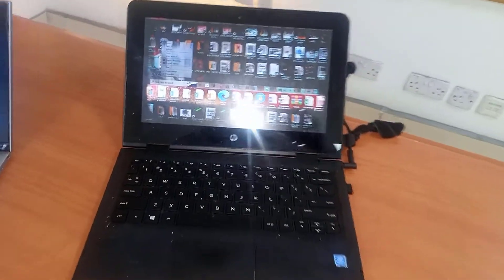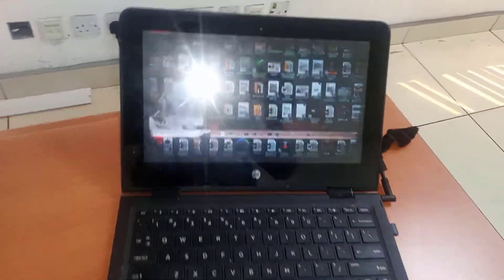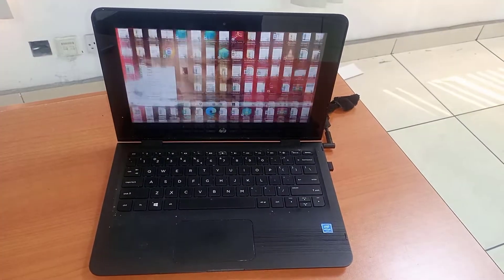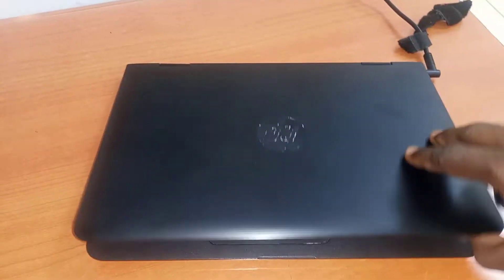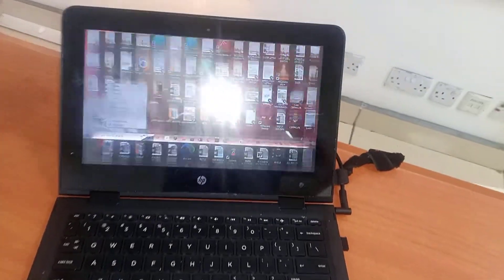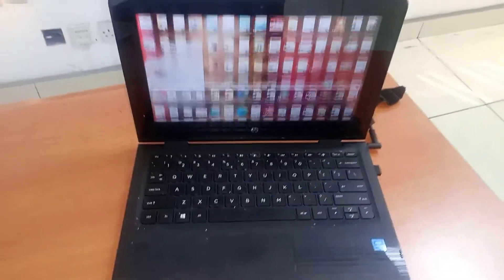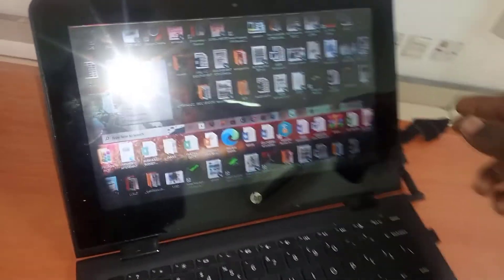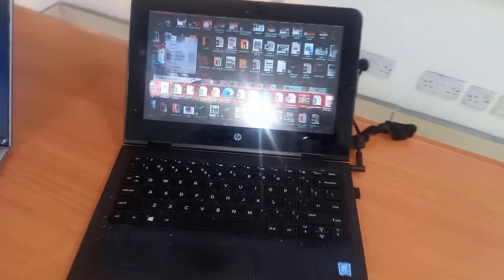How To Identify A Bad Laptop Screen That Needs Replacement